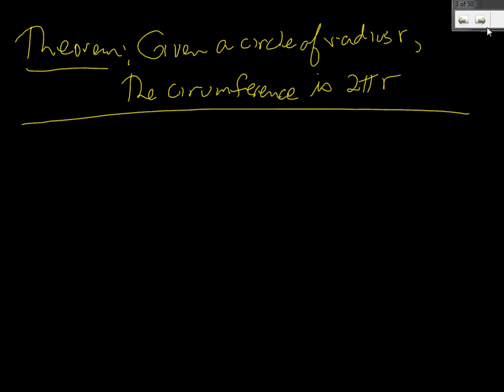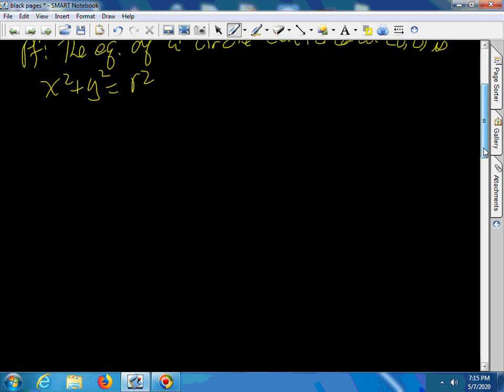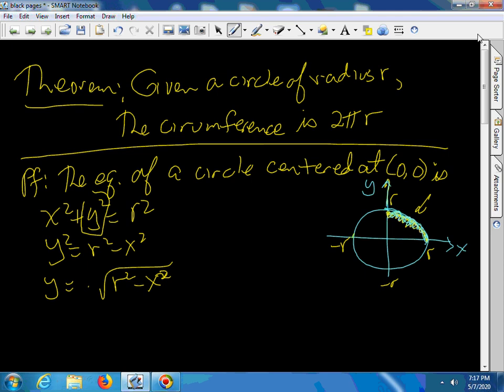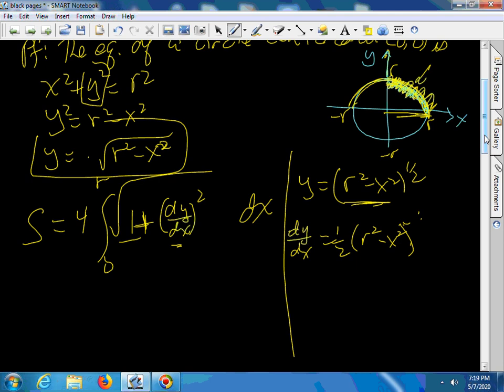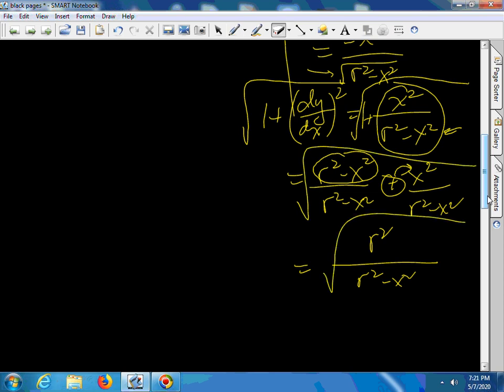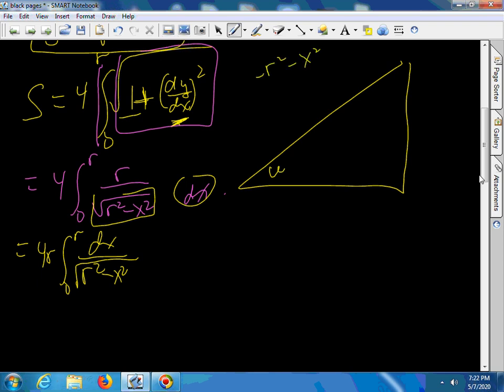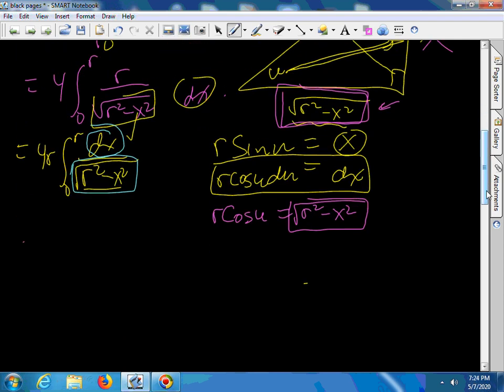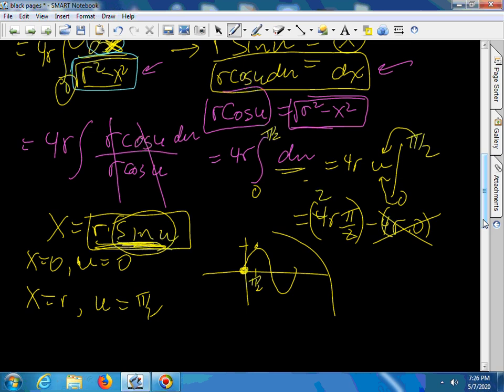Proof of the Formula for the Circumference of a Circle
In this video we derive the formula for the Circumference of a Circle. Watch and Learn!